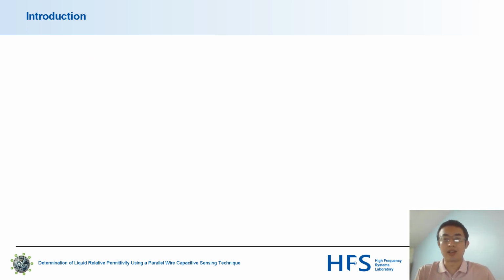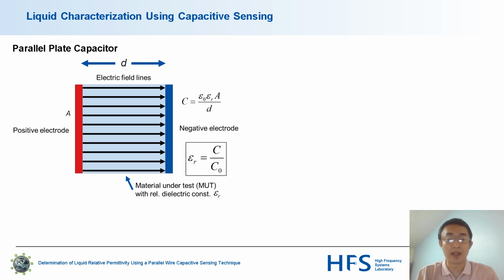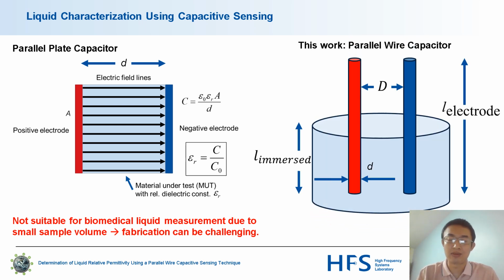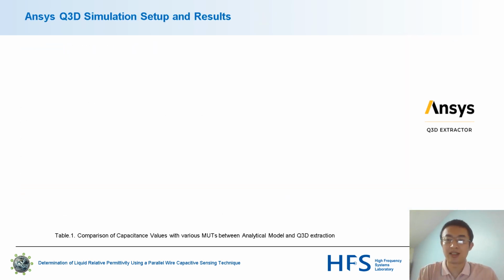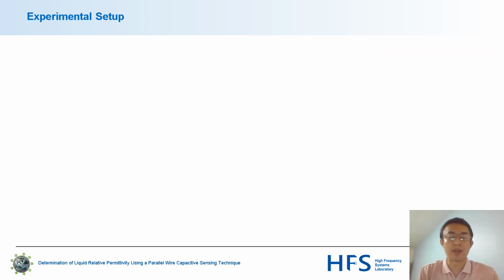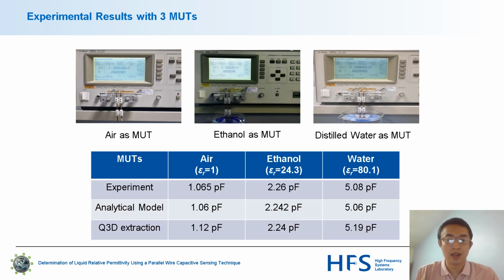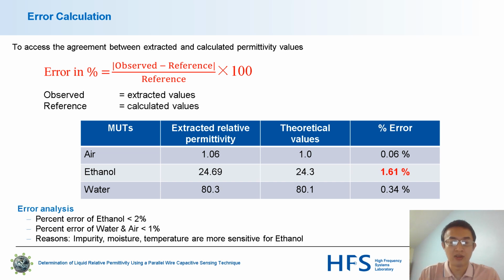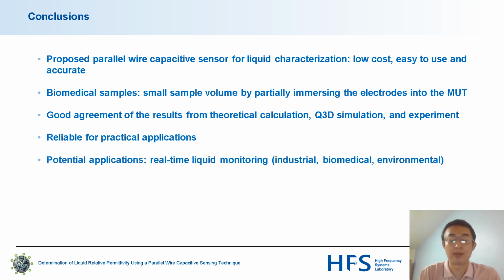Parallel Wire Capacitive Sensing Technique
Two cylindrical copper electrodes/ Parallel configuration/ Liquid Dielectric Sensing/ Simple, Cost effective, Accurate/ Validation - Theory, Simulation, Experiment